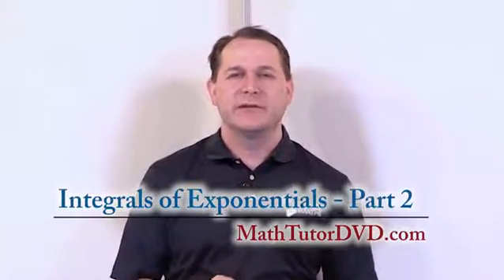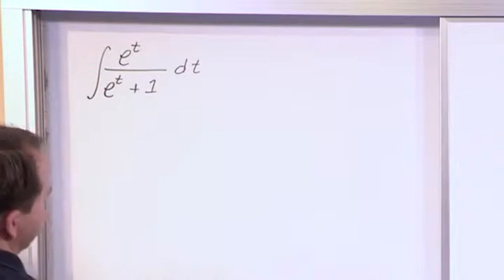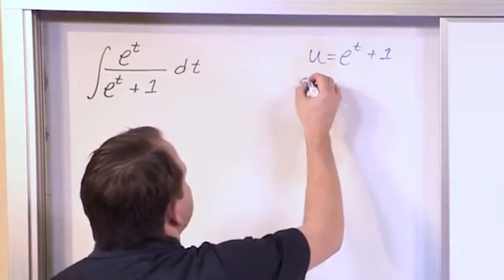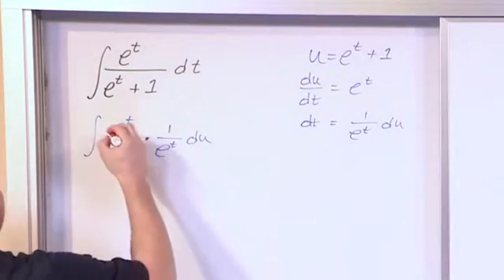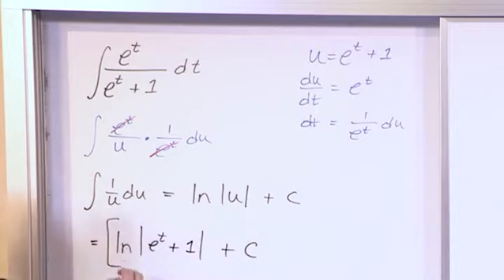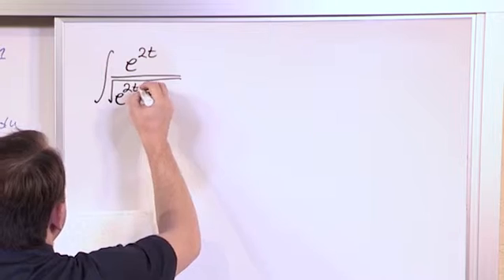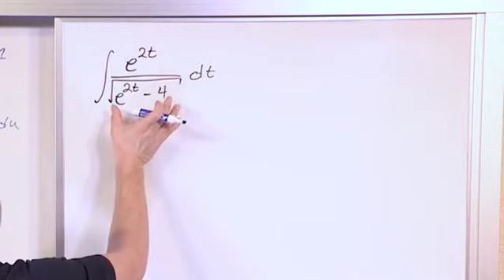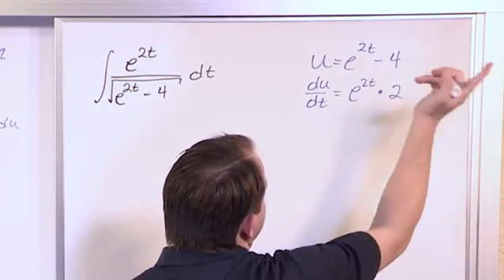Lesson 19 - Integrals Of Exponential Functions, Part 2 (Calculus 1)